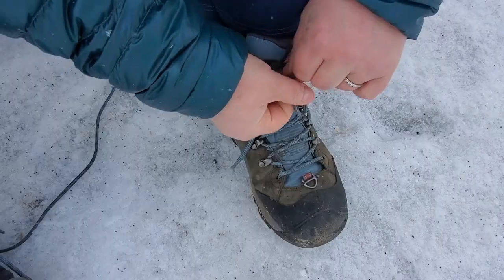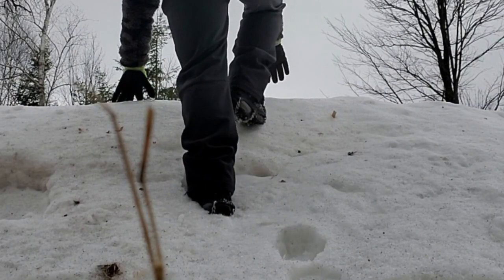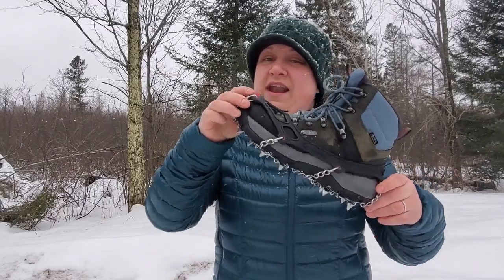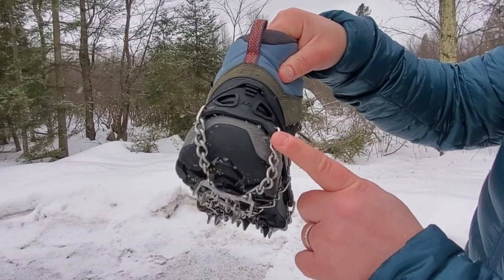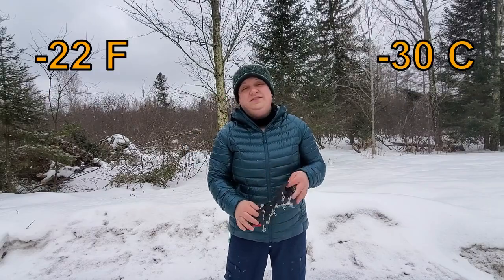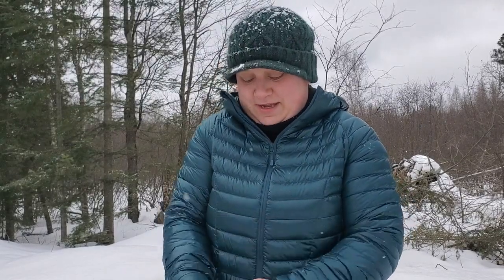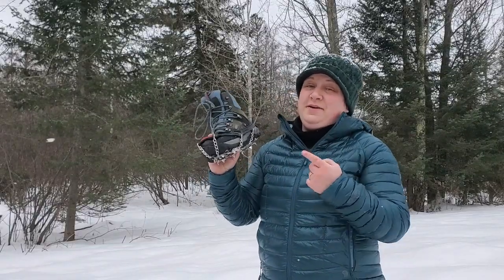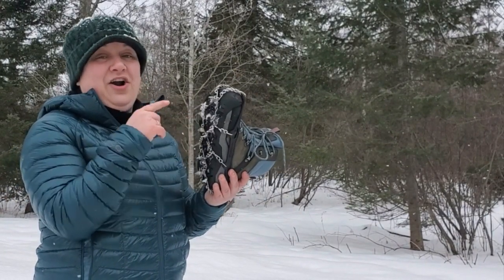KAHTOOLA MICROSPIKES WORTH THE HYPE? Microspikes Review - Kahtoola Microspikes Review - Hiking Gear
Let's talk backpacking gear - Microspikes -  that essential backpacking gear for winter backpacking. What are the best microspikes? Is there a different between microspikes for ice and microspikes for snow? How do microspikes work? What about microspikes traction when hiking? Is there different microspikes needed when you consider microspikes traction on rock vs microspikes traction on ice vs microspikes traction on snow? We will explored all of this in this microspikes review. There is one set of microspikes that can do it all very well and that's the Kahtoola Microspikes. In this video I provide a Kahtoola Microspikes review. These are the best microspikes on ice and overall my preference for winter microspikes. Why are they the best winter microspikes and the best microspikes on ice? The kahtoola microspikes offer ideal microspikes traction on rock when backpacking over rocky terrain. kahtoola microspikes offer exceptional  microspikes traction on ice, even when it's covered by a thin layer of snow, ice on an incline or jagged ice. The kahtoola microspikes provide exceptional microspikes traction on snow, especially if it's slushy or ice crusted. The kahtoola microspikes offer superior microspikes traction on a wide variety of surfaces. The microspikes are easy to get on and easy to take off and the Kahtoola microspikes really hold up to the test of time; I've had my pair of microspikes for three years now and they still continue to offer the best microspikes traction. Microspikes are needed backpacking gear for winter and good backpacking gear and hiking gear to have entering the shoulder season of hiking. Kahtoola microspikes are among my top picks for shoulder season hiking gear. The microspikes offer the best microspikes traction. Pick up the Kahtoola microspikes for snow and ice hiking boot harness microspikes today!

Get your Kahtoola Microspikes Here
Kahtoola Microspikes

Kahtoola ExoSpikes

Kahtoola NanoSpikes

Camera: Cannon M50 Mirrorless Camera

Camera Microphone: Rode Video Micro

Smartphone External Microphone Rode VideoMic Me (Compact tRRS Cardidoid Mini-Shotgun Mic for smartphones

External Smartphone Microphone 2 (Movo VXR10 Cardioid Mic )For Use with DLSR Camera/Smart Phone)

Tripod: Acuvar 50" Tripod with Smartphone Mount: